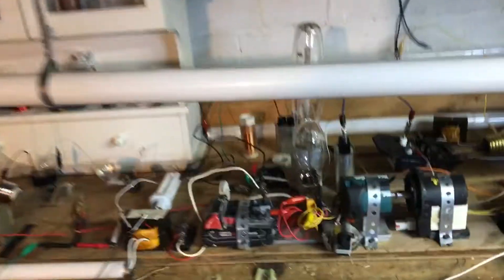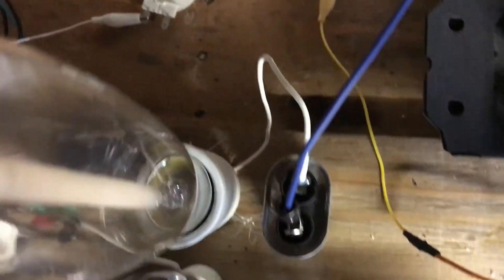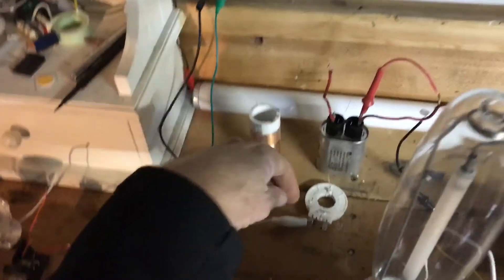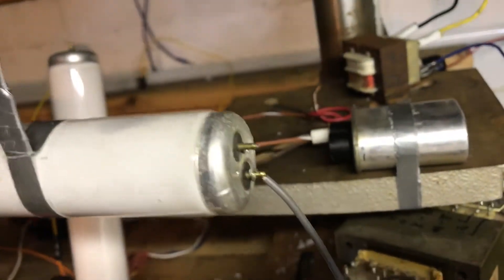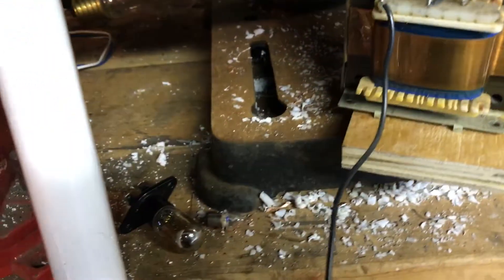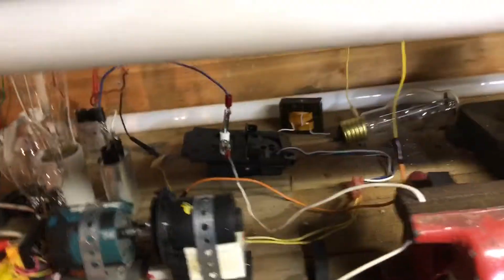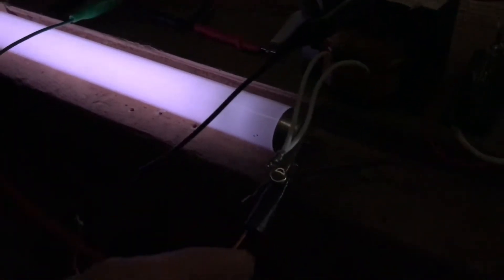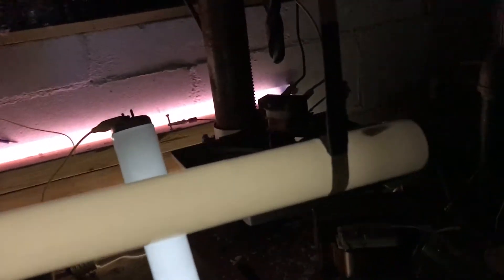Dual radiant receivers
Tesla
Heavyside
Free energy
Cold electricity
End times
Signs
Radiant energy
Overunity